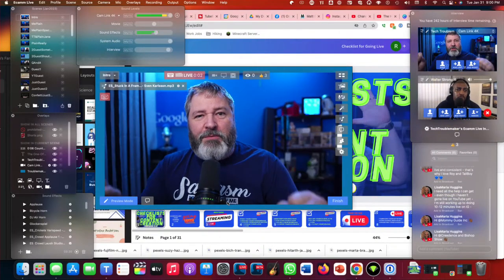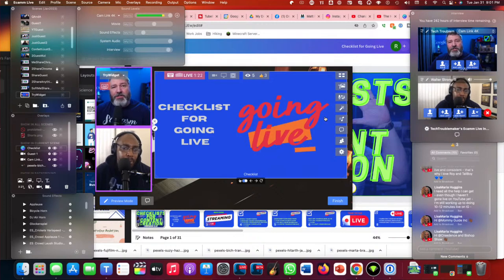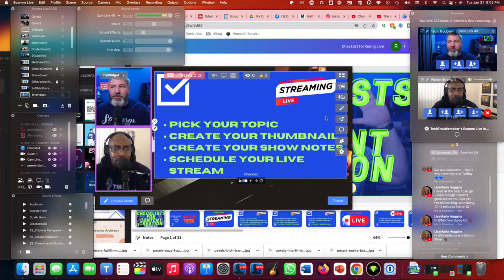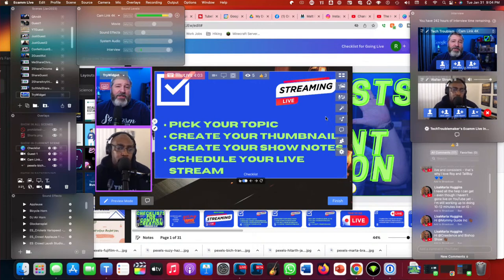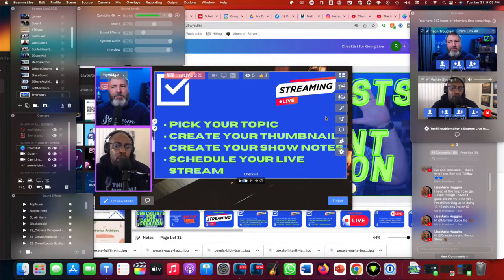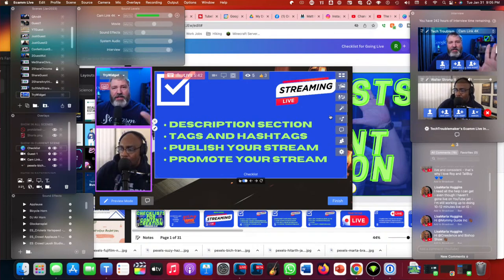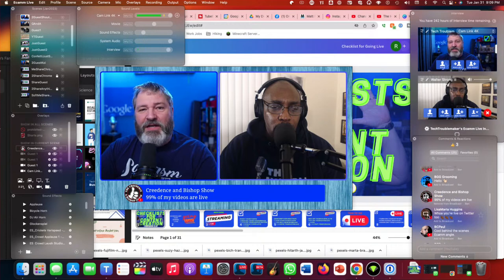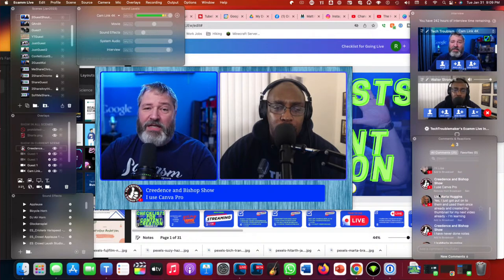Using Checklists for Better Content Creation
Wouldn't it be great if you had a checklist to help make sure you didn't forget anything when you plan your content?

 @WalterStrongIIIthehuddle  has compiled version 2.0 of his amazing checklist. We will talk about why checklists are so helpful and where you can get your very own copy so you can keep yourself organized as you become a Content Creation Machine!

You really should follow him as he Saturday livestreams drop so many useful tips and "truth bombs" about going live, protecting your accounts, how to stay organized, etc with your content creation. Plus he is one of my favorite people in the world so take the time to go and see what he is up to.

to request his checklist.

Anything you give will be "poured" into this channel for equipment upgrades and tech to make it better.

Or Facebook (if the algorithm will let you haha)

00:00:00 Using checklist to help with content creation
00:00:31 @WalterStrongIIIthehuddle
00:01:48 Checklist before Going Live
00:10:15 Q&A Part 1
00:16:38 More Before Going Live checklist items
00:21:29 Q&A Part 2
00:26:23 Time to Go Live
00:39:27 Q&A Part 3
00:41:12 Ending Your Broadcast
00:48:37 Q&A Part 4
00:50:32 Meet Walter Strong III
00:50:52 Content Creation Checklist Extended Edition
01:05:23 Ugh, the wrong microphone this whole time
01:17:34 Outro